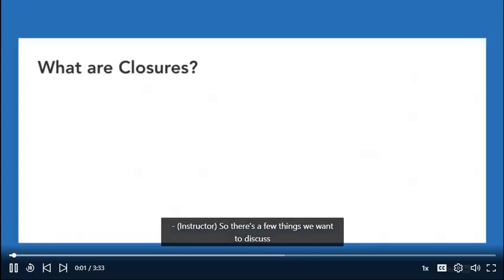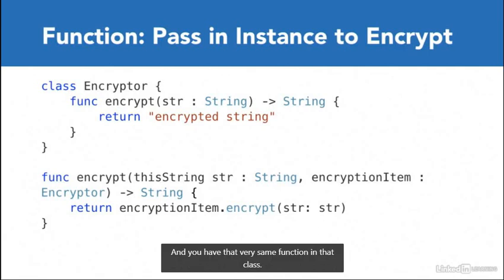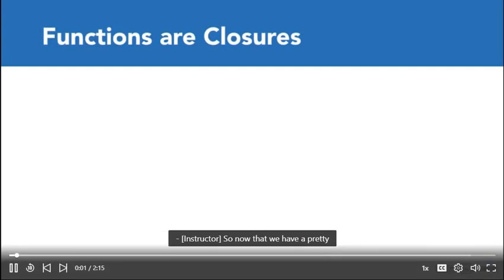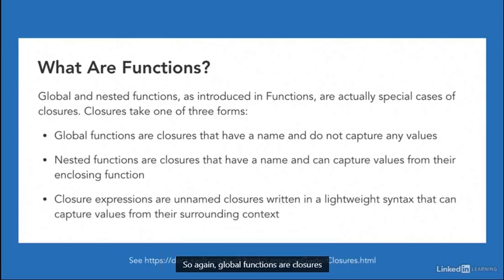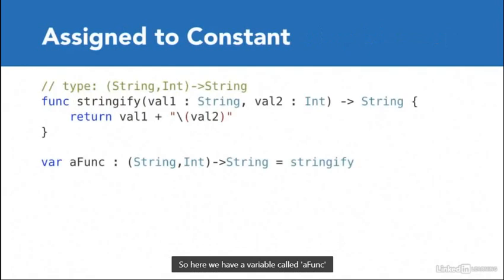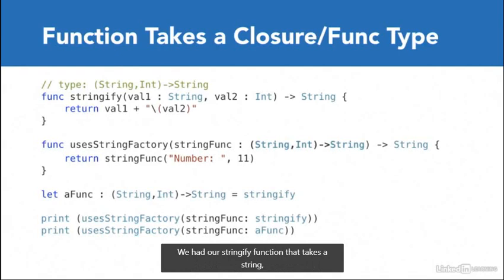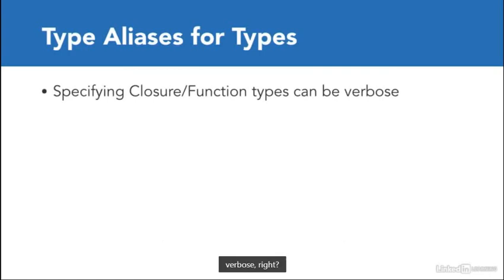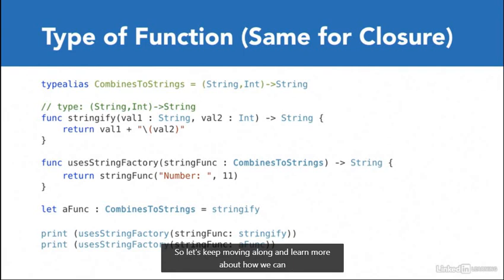Learning Higher-Order Functions with Swift: Part 1 - Closures And Functions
Learning Higher-Order Functions with Swift:

Part 1 - Closures And Functions

- What are closures?
- Functions are closures
- Closures and function types
- Passing closures/functions as parameters
- Type aliases for types